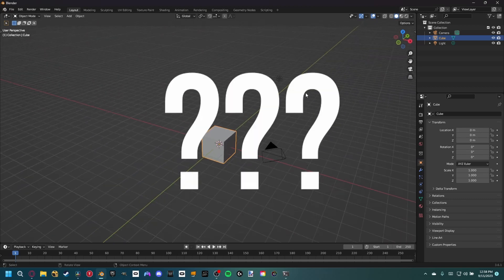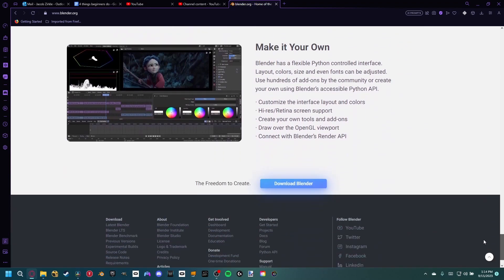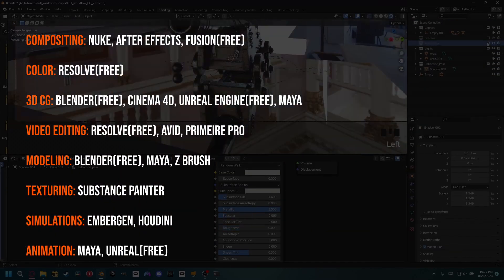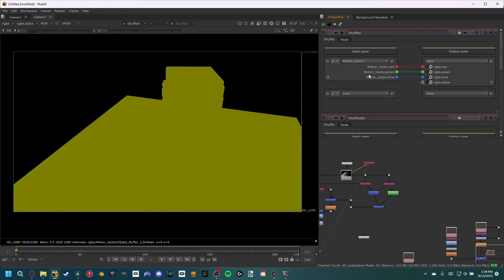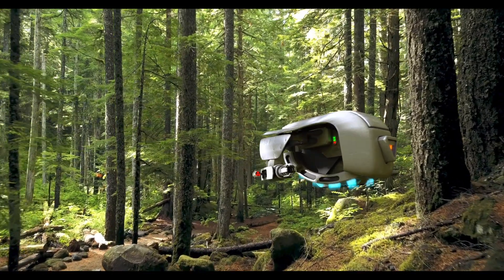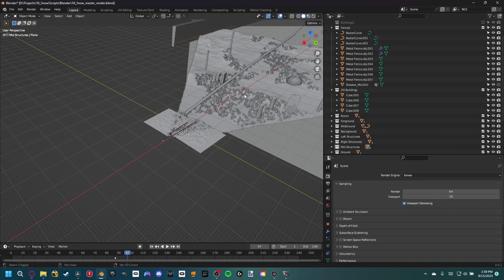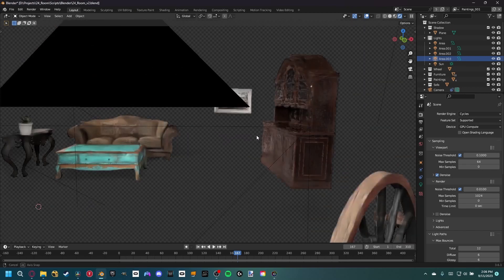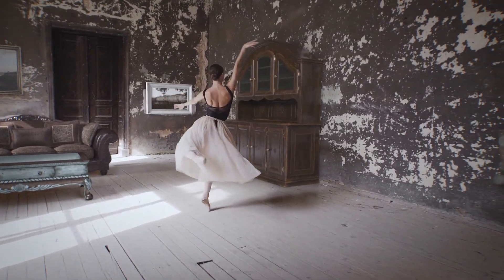4 Mistakes I See Beginners Make in Blender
Today we're talking about the mistakes beginners make and how not to make them. If you follow these tips then you'll see vast improvements to your shots in blender.

0:00 - Intro
0:21 - Stop Only Using Blender
1:39 - Use Multiple Passes
2:31 - Organize Your Files
3:23 - Spend Time on Lighting